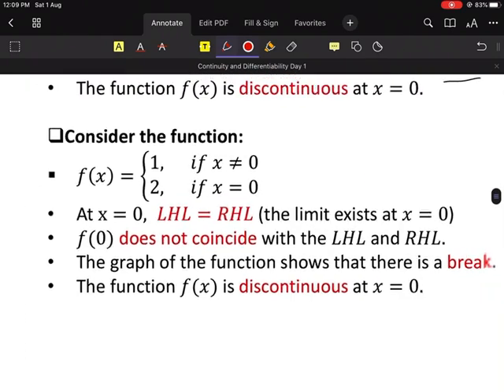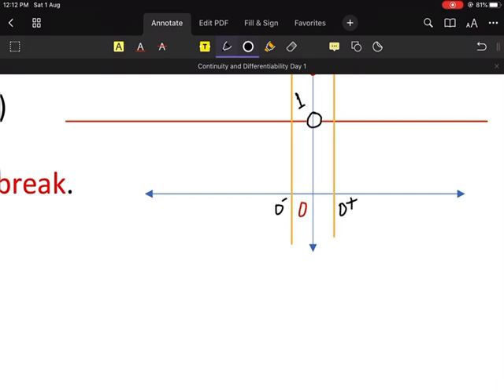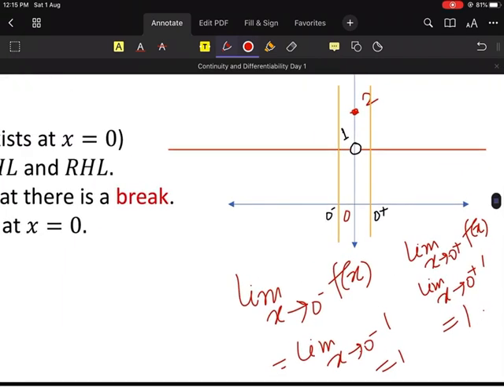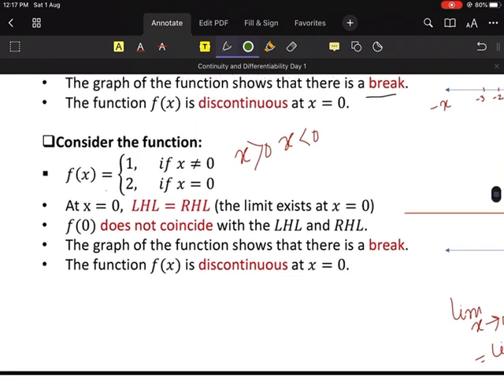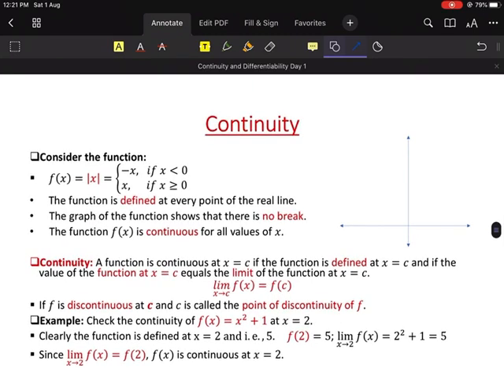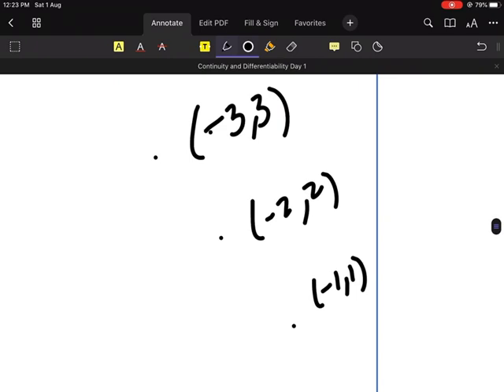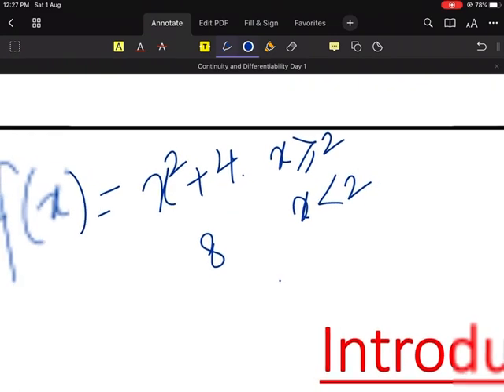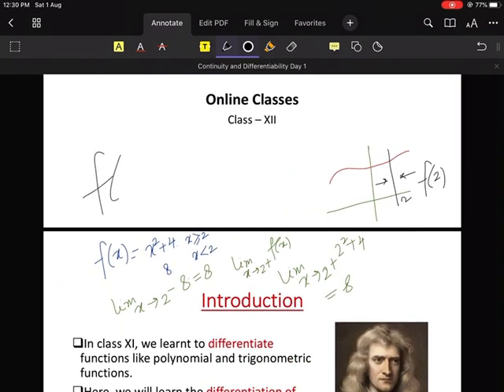Class 12: Continuity and Differentiability